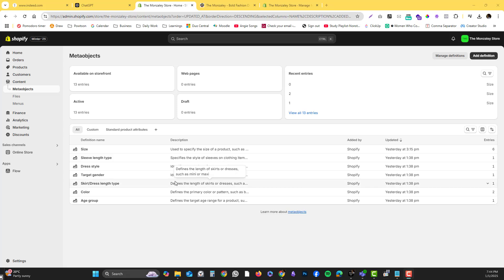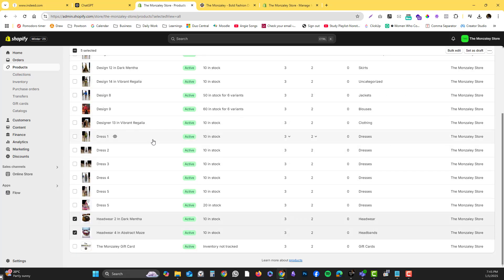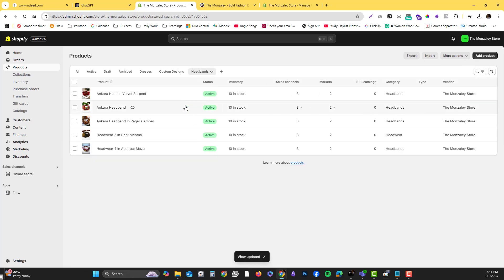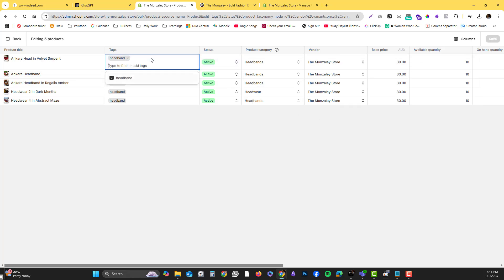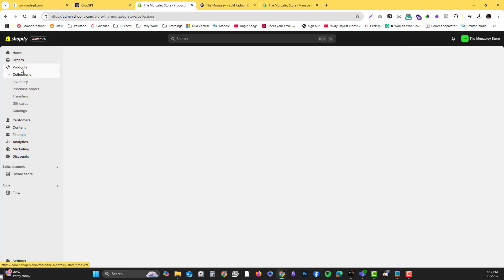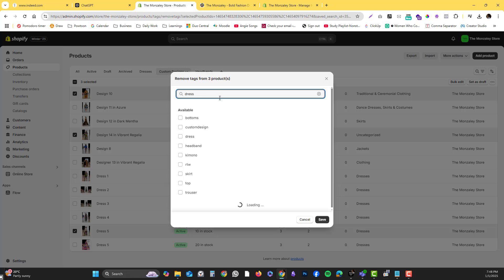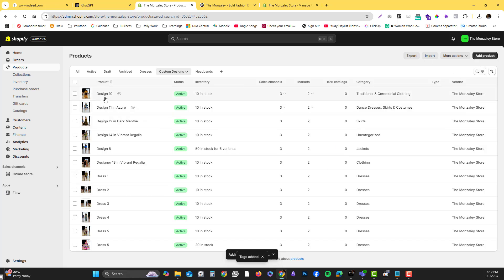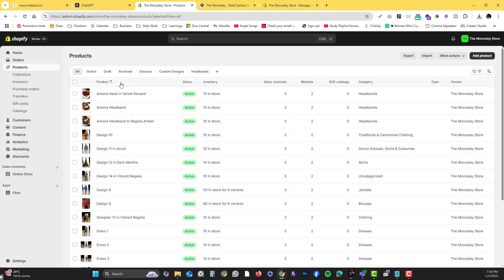Fast Way To Bulk Edit Your Shopify Products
In this tutorial, you will learn to fastest way to make changes to your shopify products whether it's a category, prices, variants and etc.